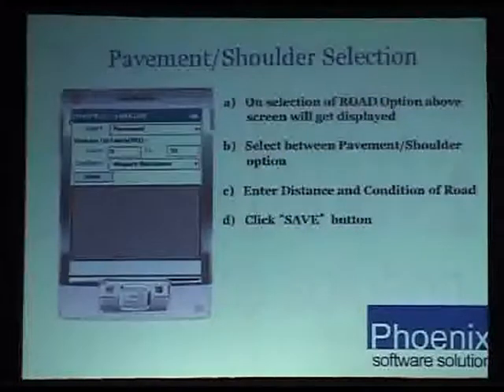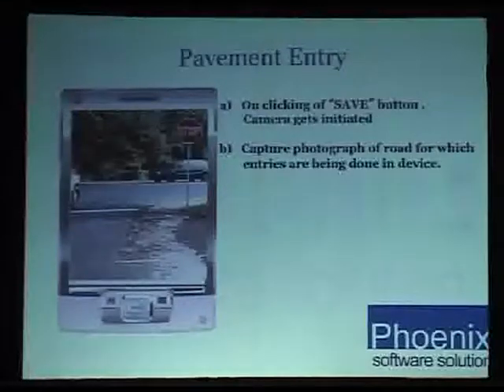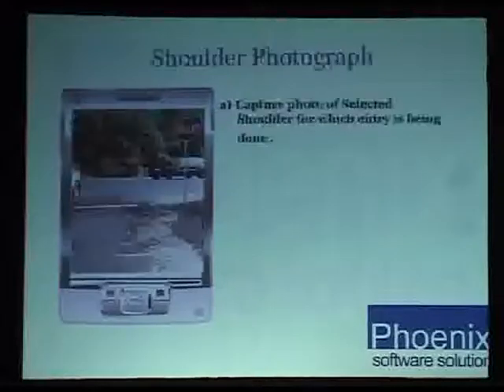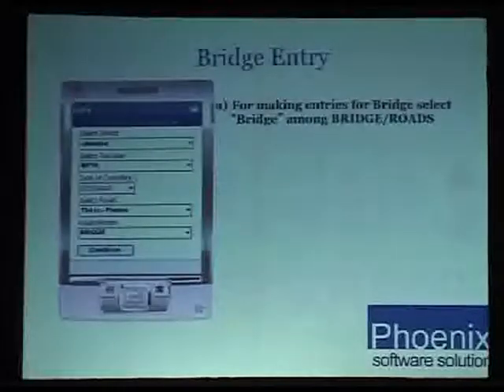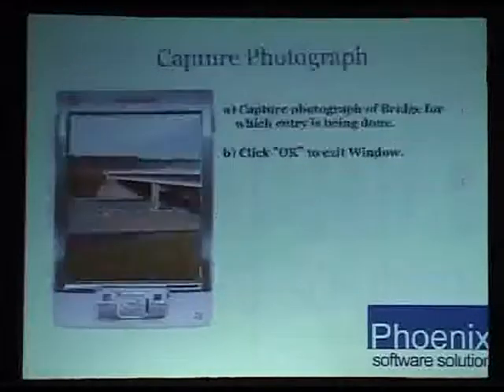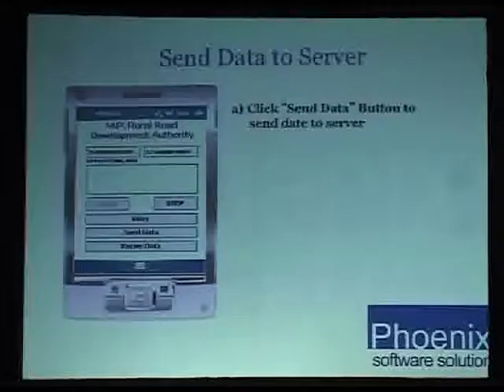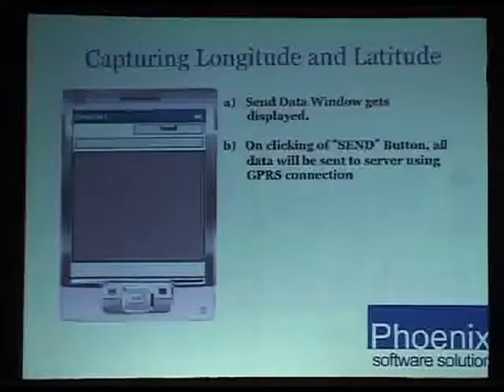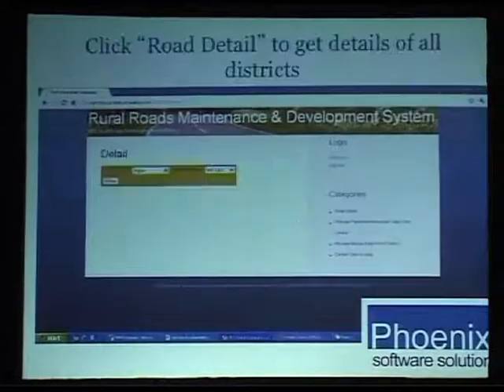Jayendra Verma :: Phonenix Software solutions